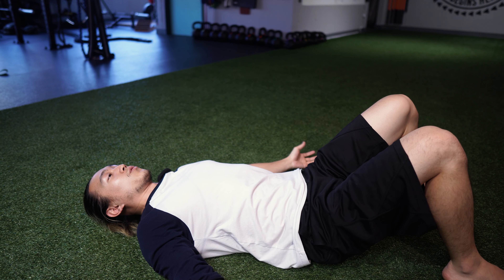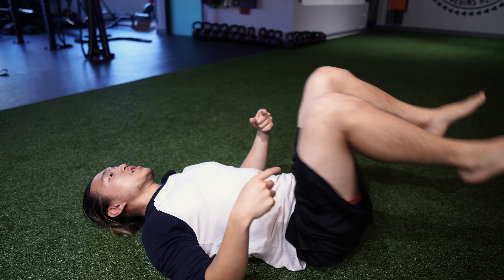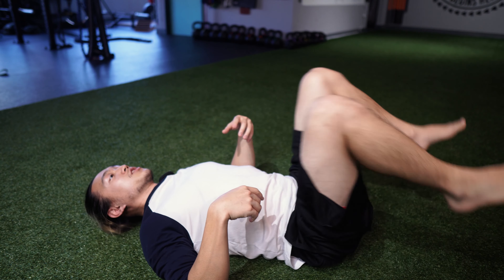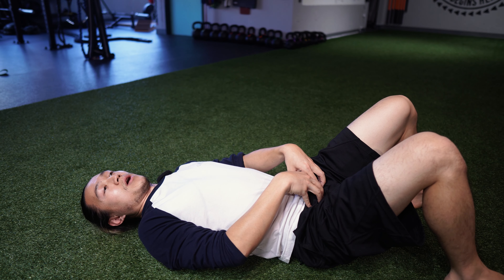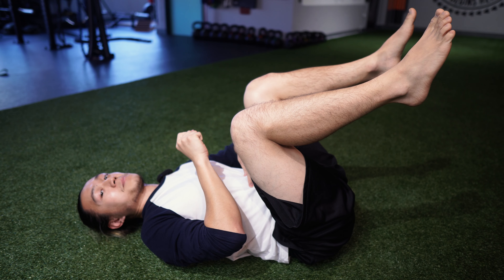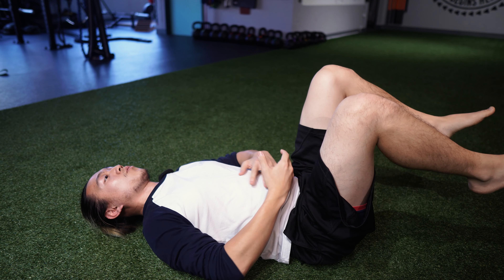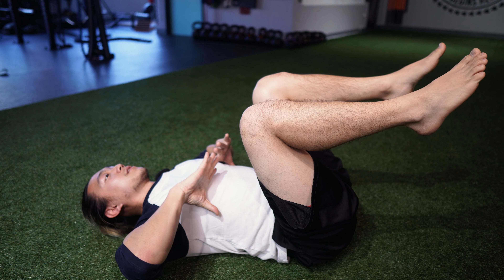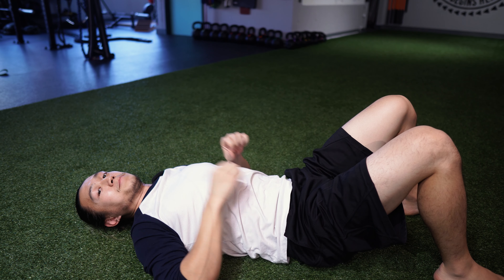Deep Core Activation - Muscle Sequencing Matters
Activating the core is no easy task, especially if we are suffering from pain, deep aches, or injuries.

It's usually because we don't know how to truly engage the core, which creates a disconnection to the rest of the body.

The better we can sequence the core muscles to engage first, before the lower back or hip flexors do, the easier it will be for the body to dissipate force better, increase mobility, stability, and reducing pain.